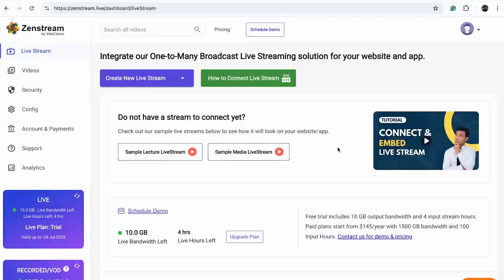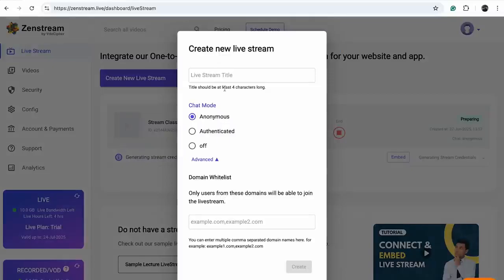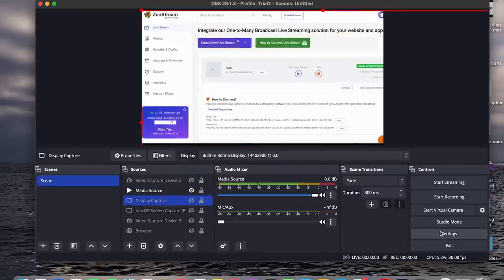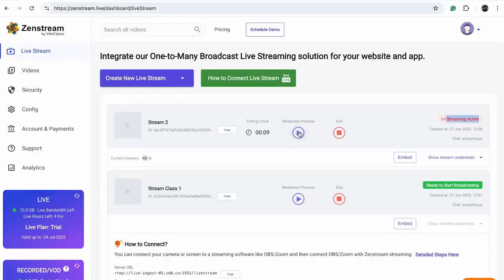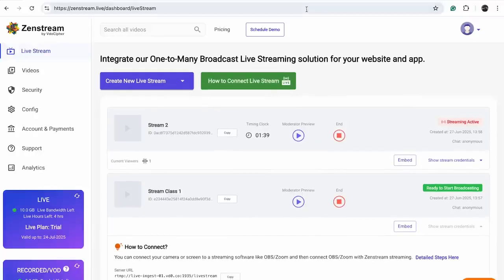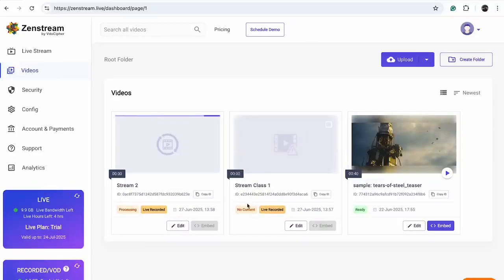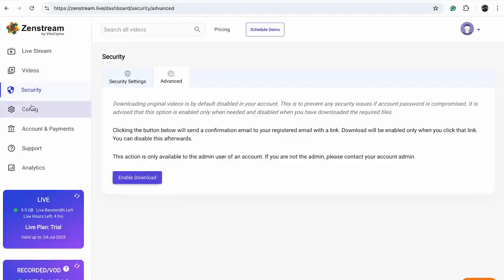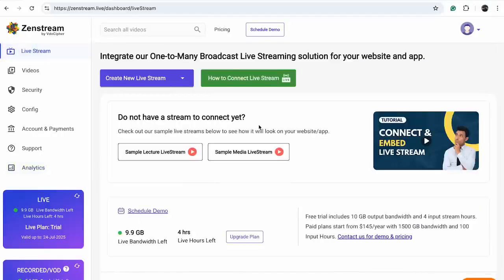ZenStream Lifetime Deal: HD Live Streaming Platform for Events, Courses & Sports | Appsumo Deal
Want to boost engagement? ZenStream.Live lets you go live with DVR playback, auto-recording, and a player that scales to thousands.